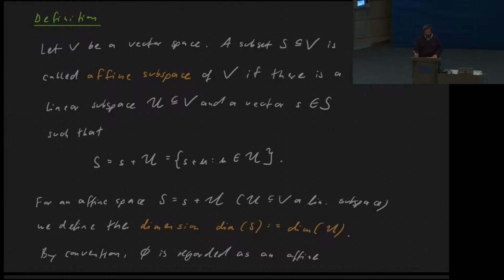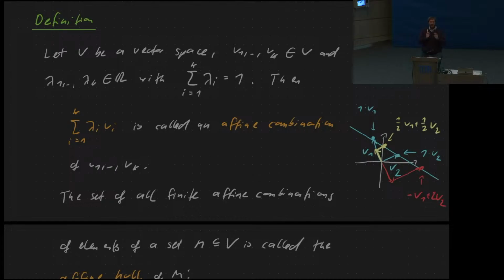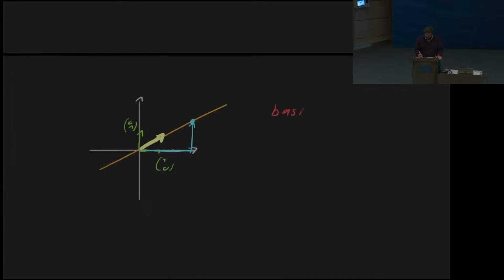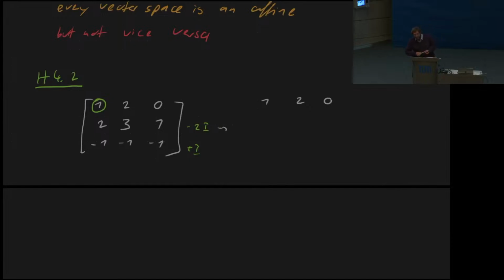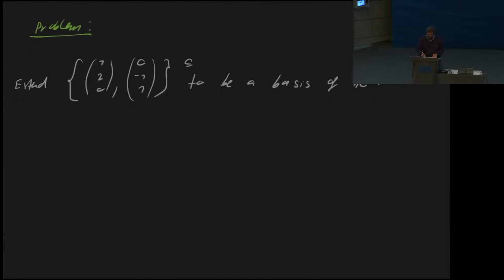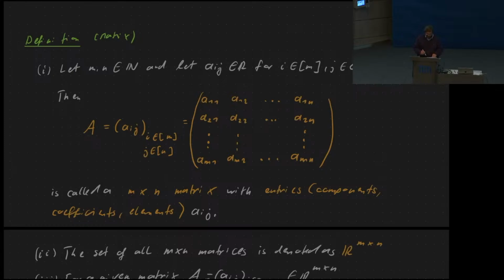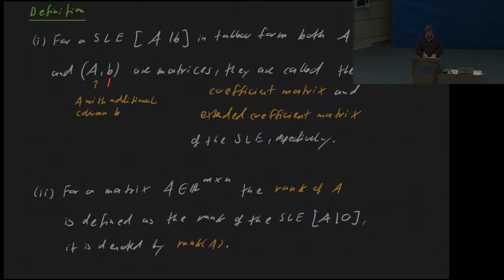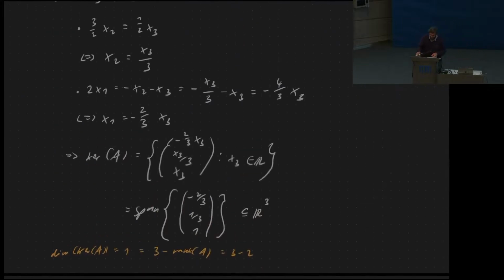Mathematics 1 (MA9711) - class on Monday, 06 November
Livestream for the class MA9711 on Monday, 06 November 2023.